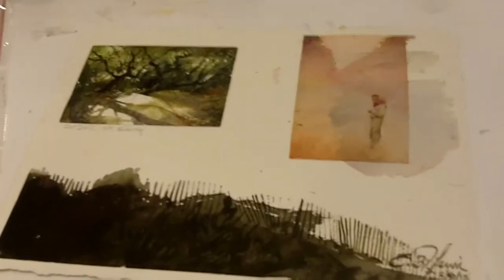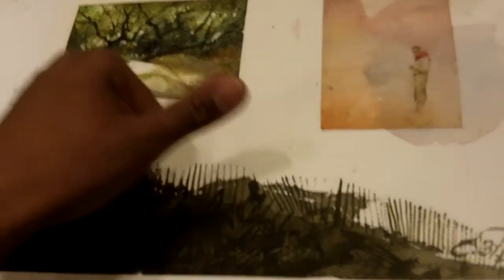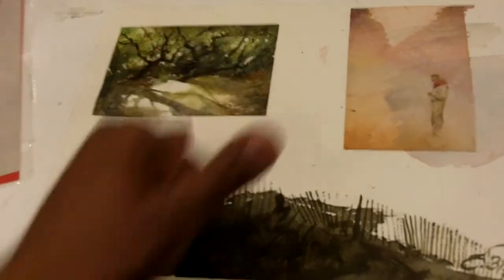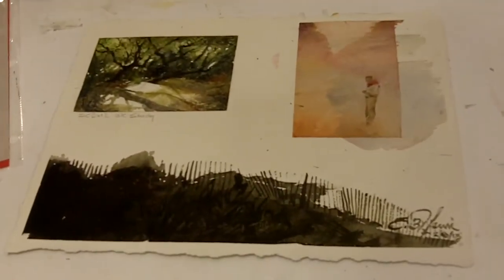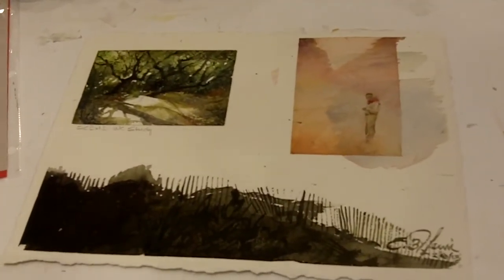EB Lewis Austin SCBWI 22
Children's book illustrator E.B. Lewis
demonstrates a little of his watercolor technique for workshop attendees at "Kick It Up a Notch", the 2013 conference of the Austin Chapter of the Society of Children's Book Writers and Illustrators.

This is part 22 of the watercolor demo video